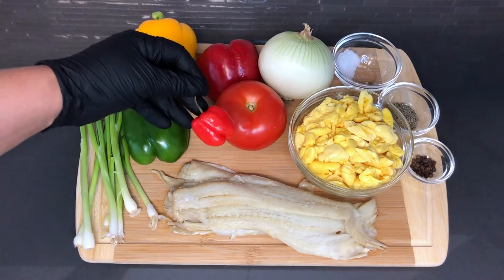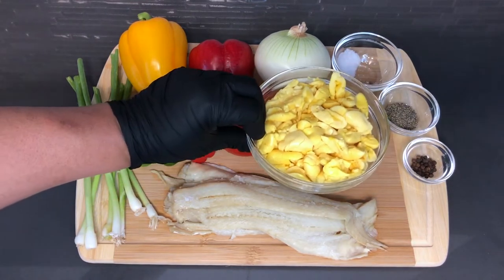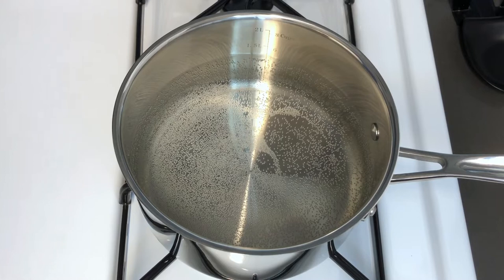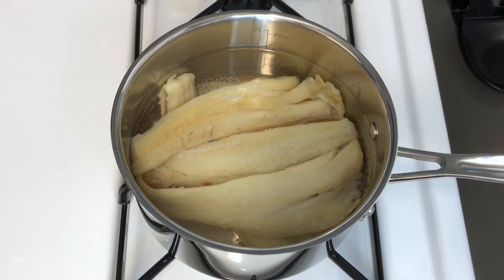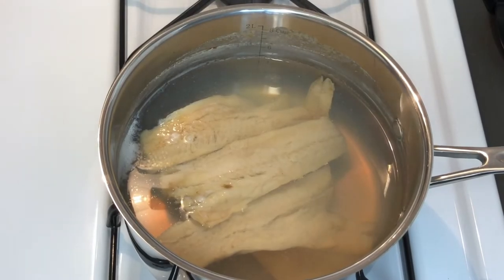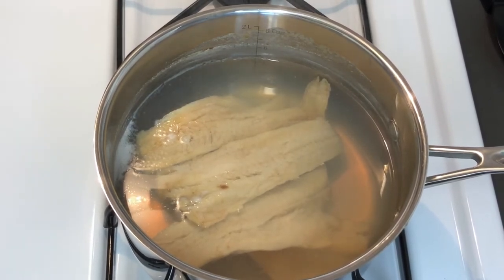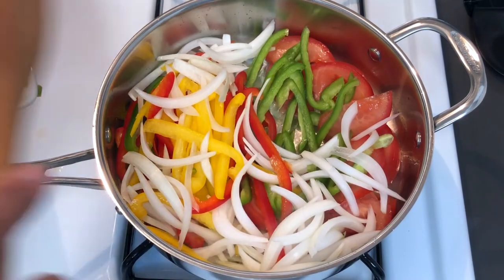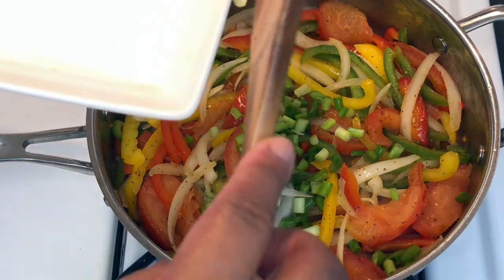How to make the best Jamaican Ackee and Saltfish | easy recipe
Pairs great with fried dumplings, fried bake, yam and boiled banana or white rice…